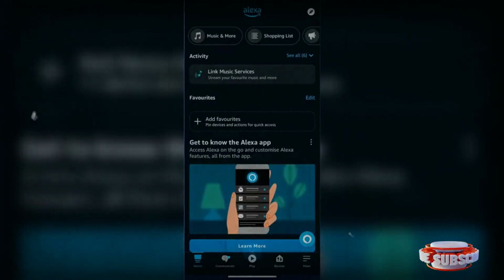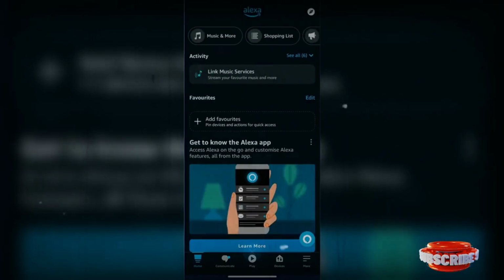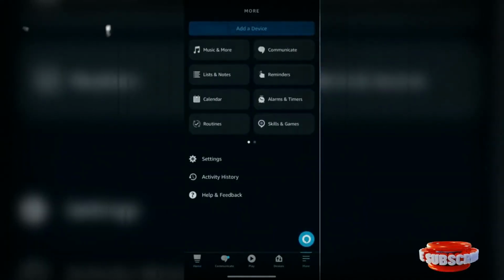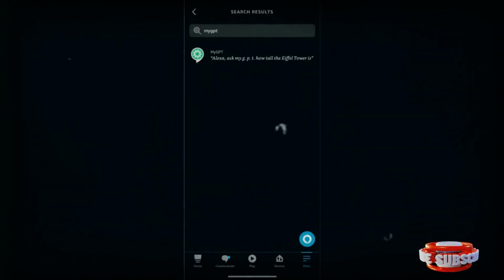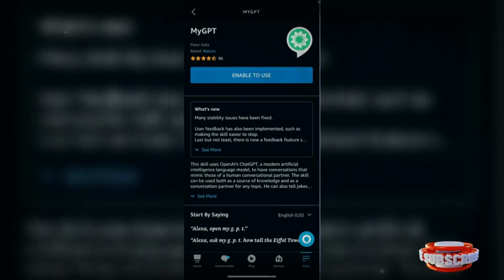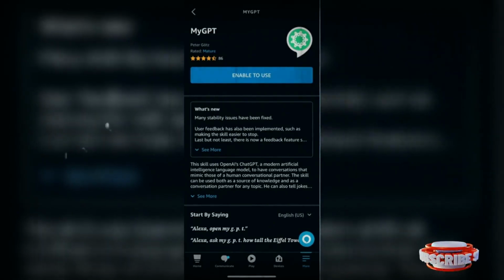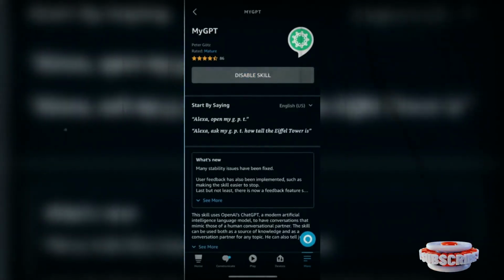How To Connect Chatgpt To Alexa (2025)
*2025 UPDATED* How To Connect ChatGPT to Alexa - Use ChatGPT with Alexa

In this video, I'll show you How to Connect ChatGPT to Alexa. The method is very simple and clearly described in the video. Follow all of the steps & How To Use ChatGPT With Alexa (2025) Easy Tutorial